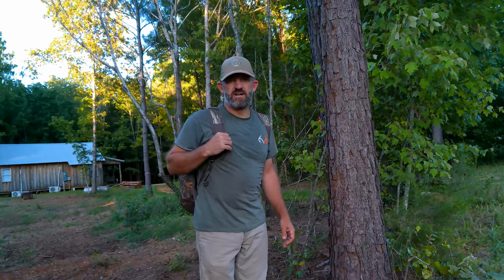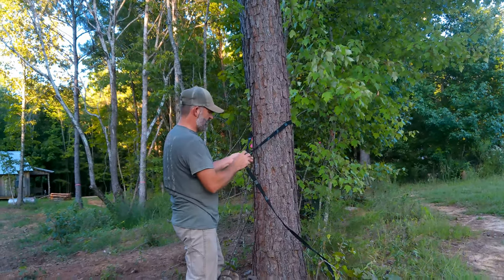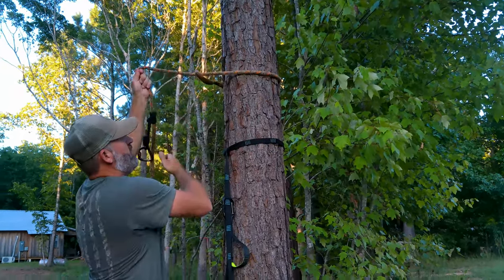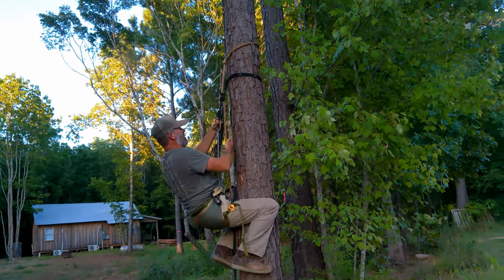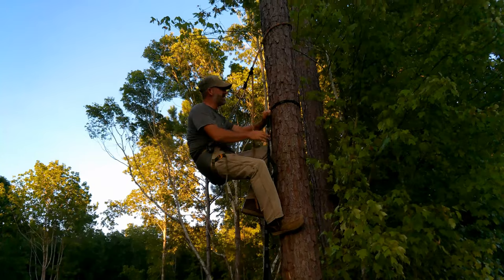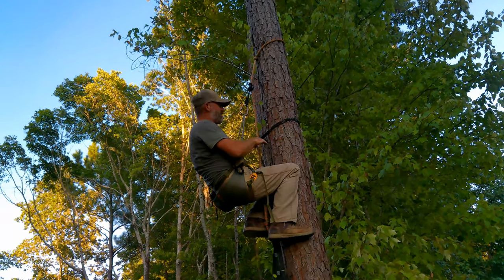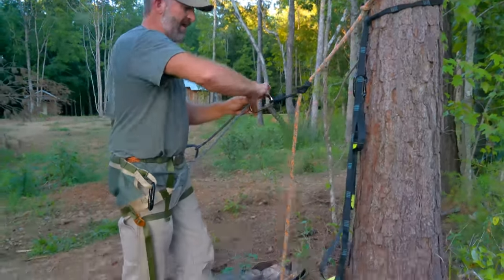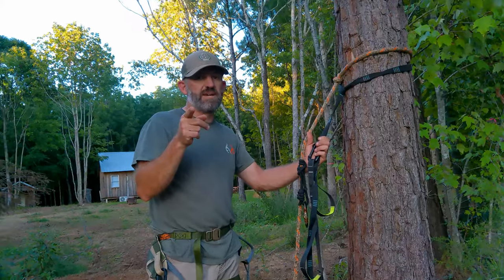The Lightest, Cheapest, Climbing Method for Saddle Hunting: the "Aither"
Maben, Ms 39750